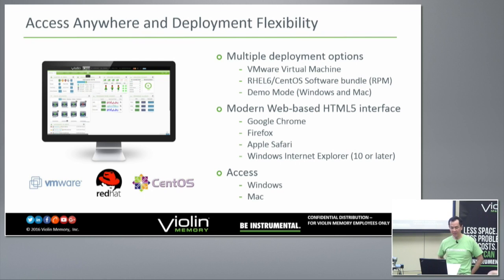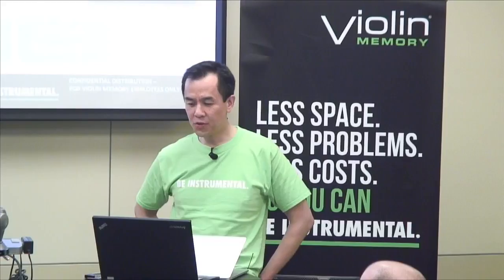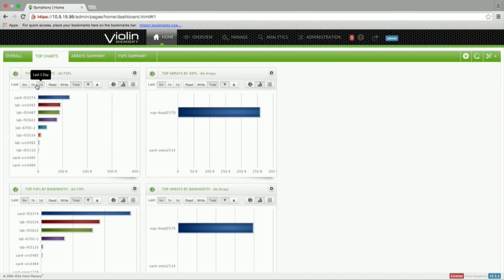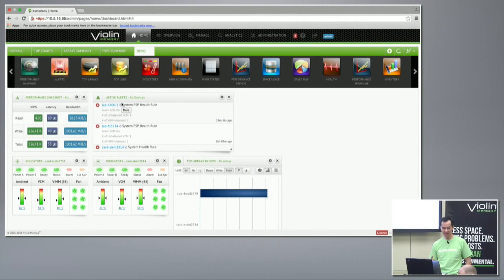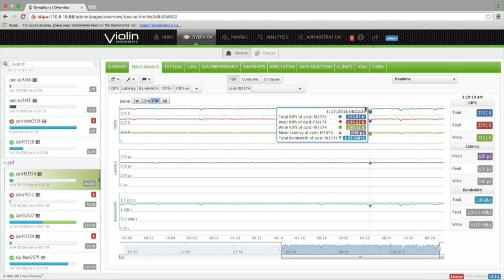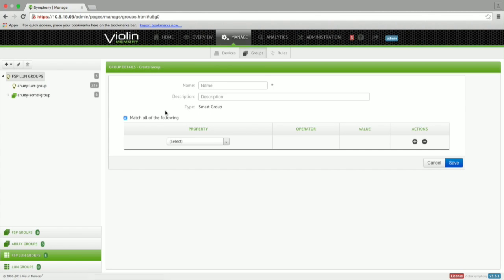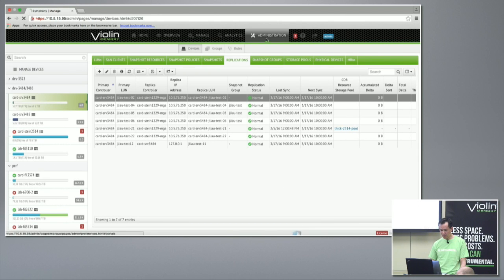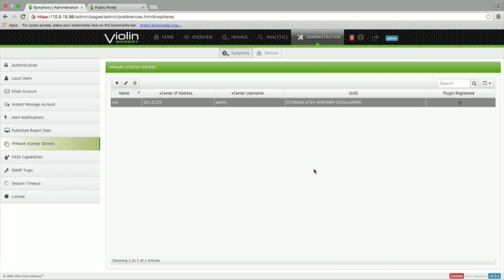Violin Memory Symphony Software Demo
Andy Huey, Director of Software Engineering, presents and demonstrates Violin Memory's Symphony management software. Recorded at Storage Field Day 9 in Santa Clara, CA on March 17, 2016.